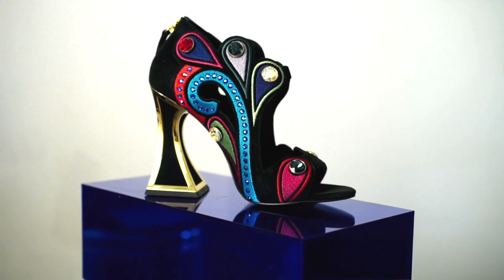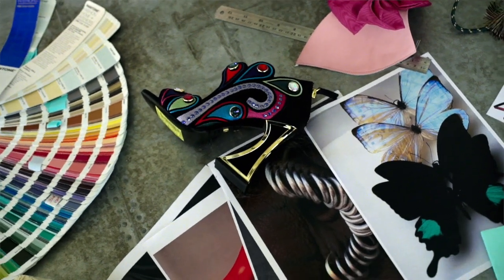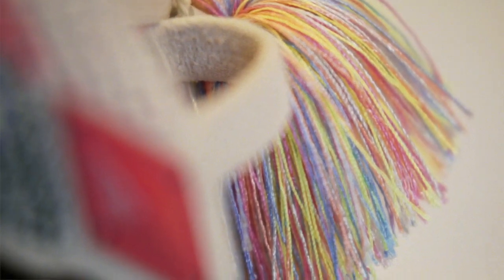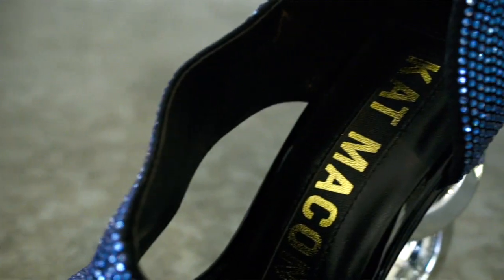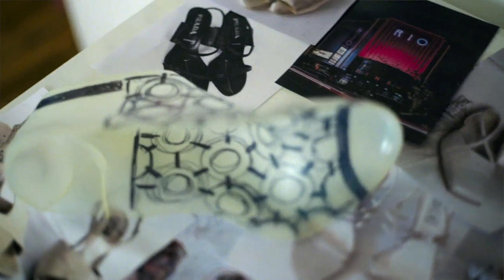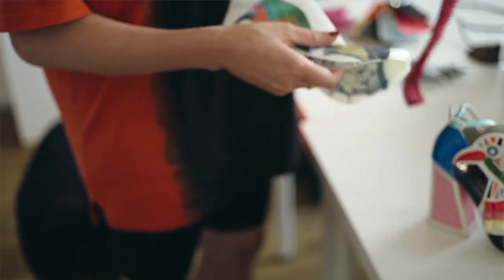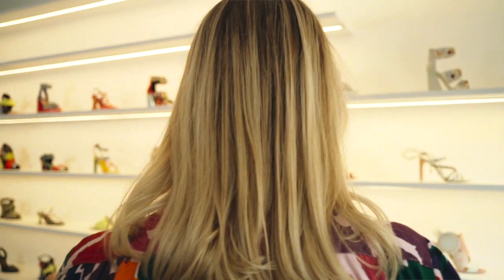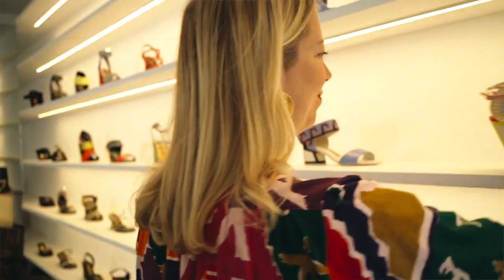Behind the Brand - Kat Maconie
London Fashion Week x Amazon Fashion: Kat Maconie

Founder and Director, Kat Maconie, lets us in on her creative design process.